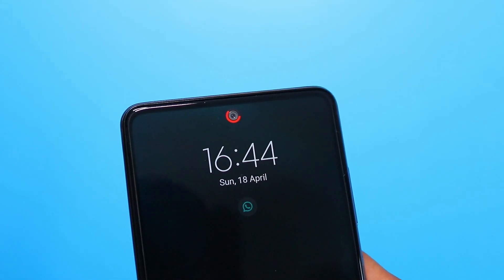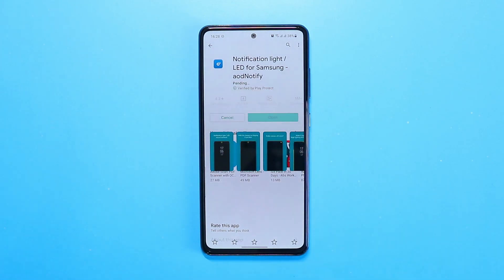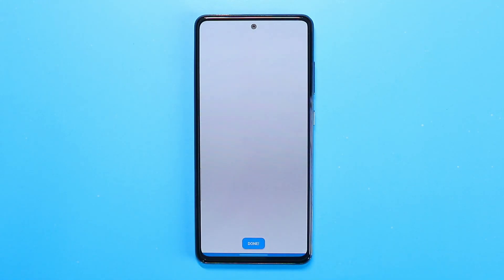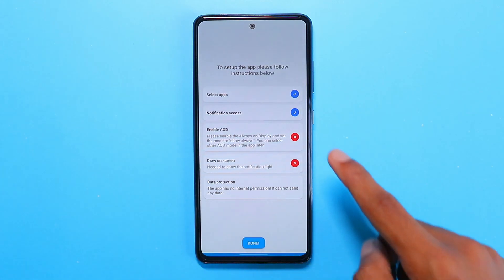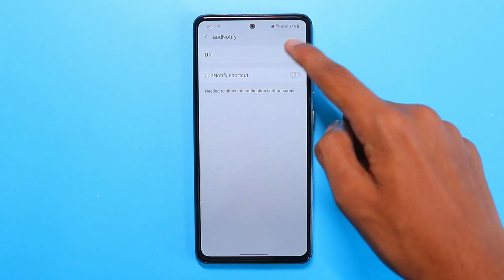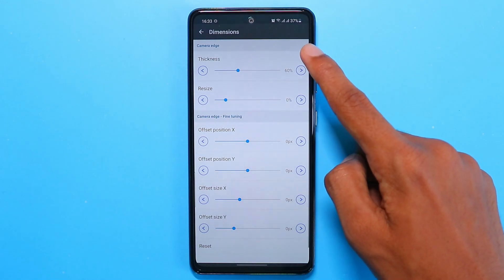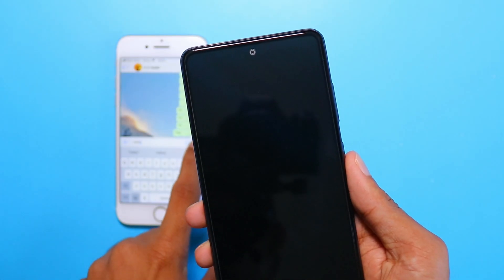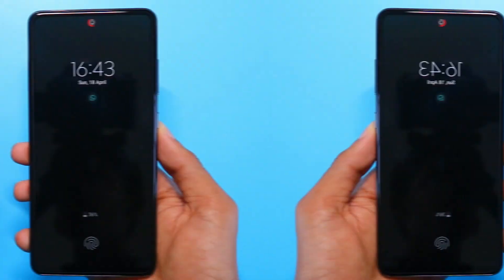Enable LED Notification Light On Samsung Galaxy A52!!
Hey folks,

In today's video I will be showing you guys a super cool feature to Enable LED Notification Light. Watch it till the end to get the best results.

Please Join my Telegram Channel for exclusive content updates, stunning wallpapers, tech updates and more